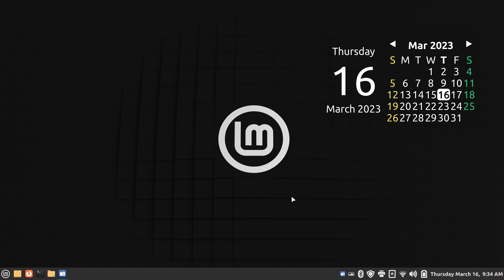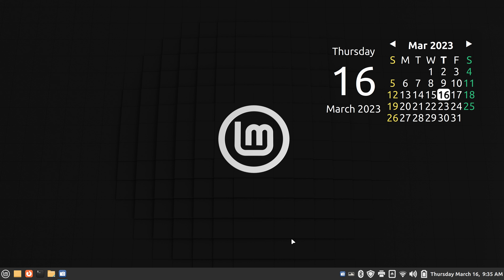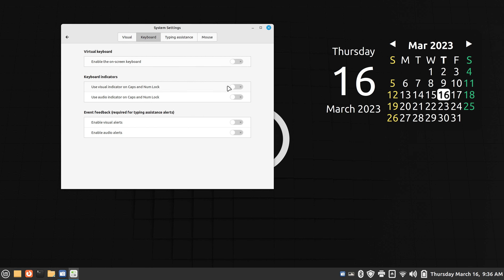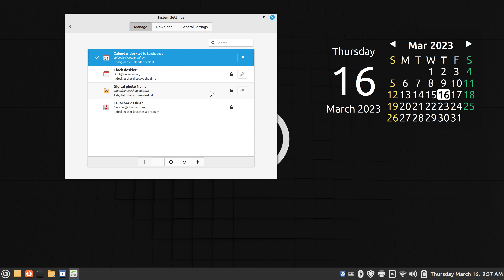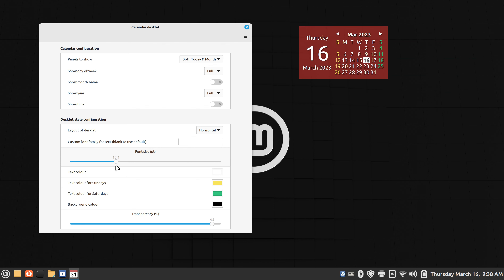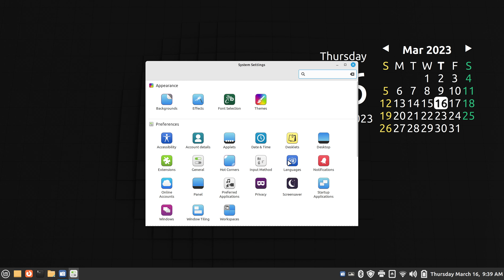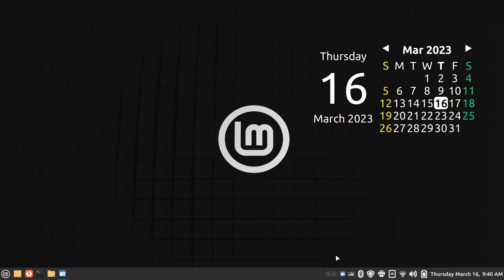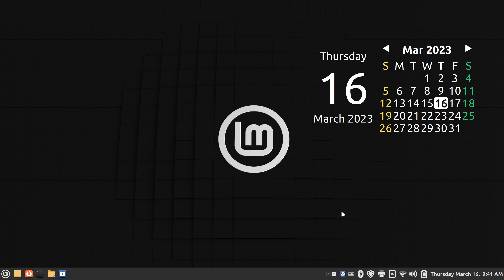Linux Mint 21.1 - Cinnamon - New user Basic tips.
How to Basic tips for New users of Linux Mint 21.1 Cinnamon desktop.
Best viewed on large screen. Filmed in 4K.

0:00 - Intro to Linux Mint 21.1 Cinnamon New user tips
0:11 - System Information
0:30 - Basic information for New Users
1:46 - Accessibility options
2:11 - Notifications OSD size
2:36 - Windows options for right or left close button
3:00 - Tips on Desklets
3:55 - Tip on Configuration for Calendar Desklet
4:49 - Applet tips
7:15 - Subscribe to Linux for Seniors